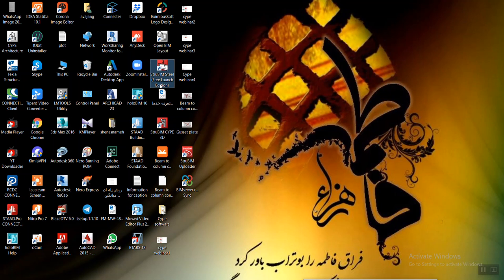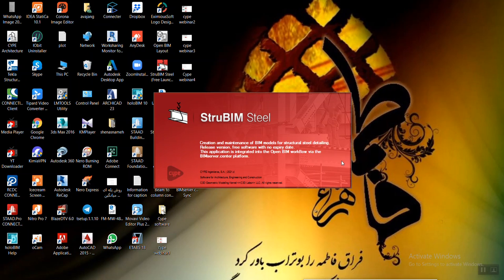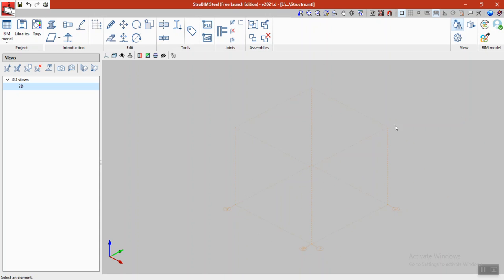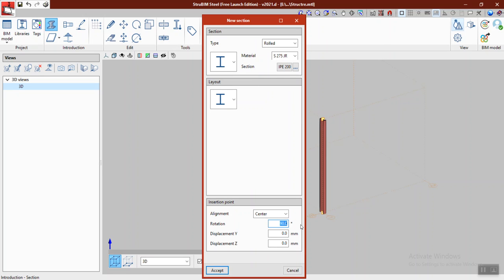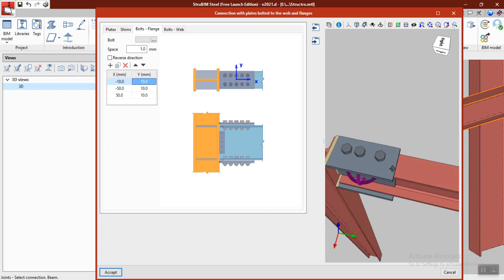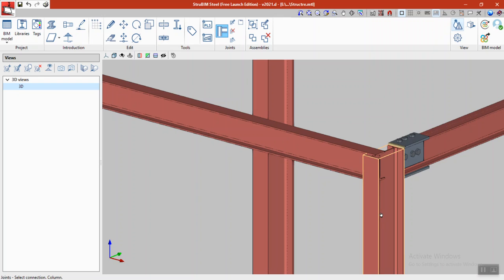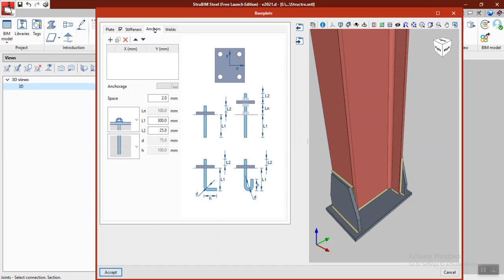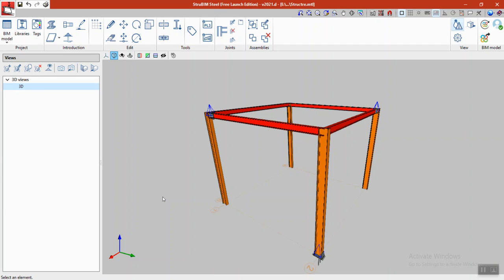Modeling STEEL structure in Strubim Steel (CYPE Software)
In this demo you will learn how to download Strubim steel from BIMserver.center, in the stubim software you will learn modeling steel structure and creating connection in different joint.

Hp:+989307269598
Eng.Abbas Samadi